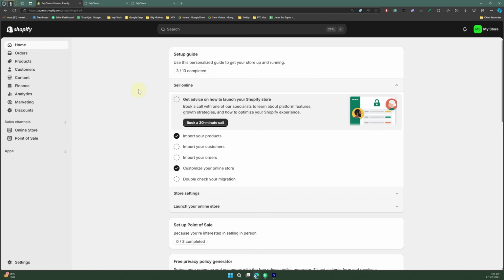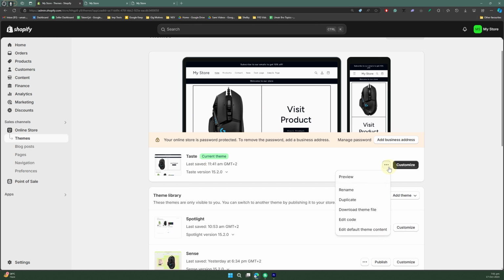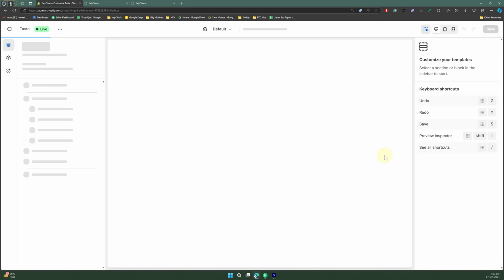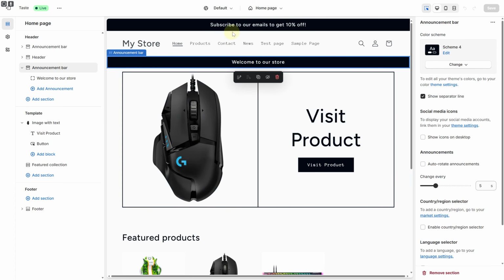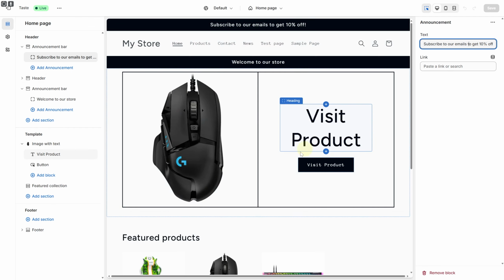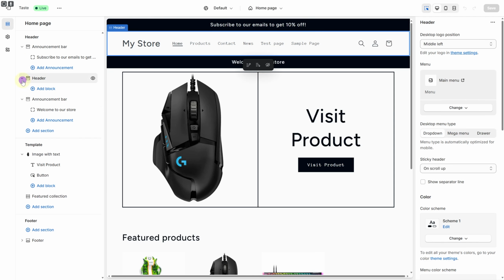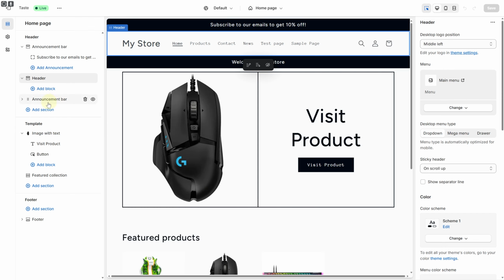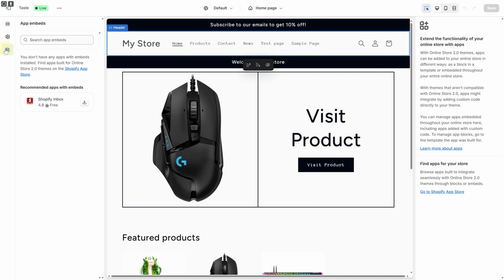How to Customize Your Shopify Store Design